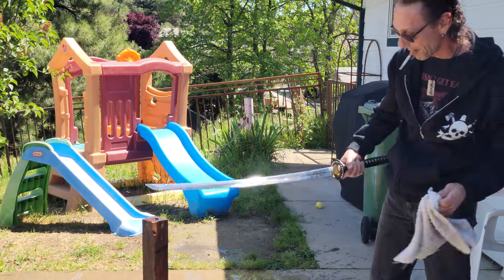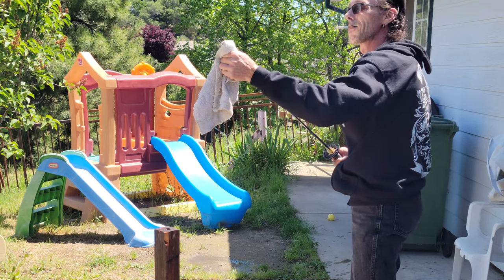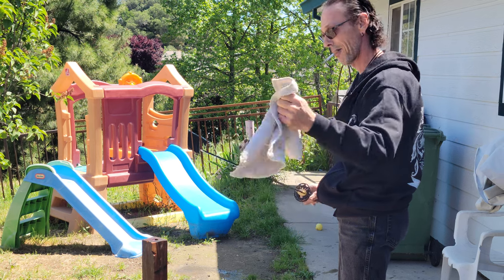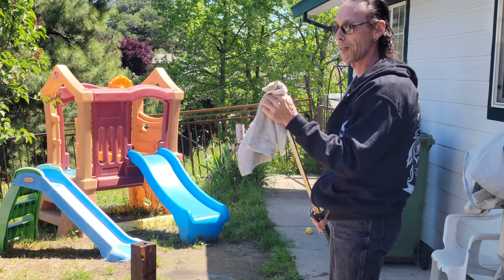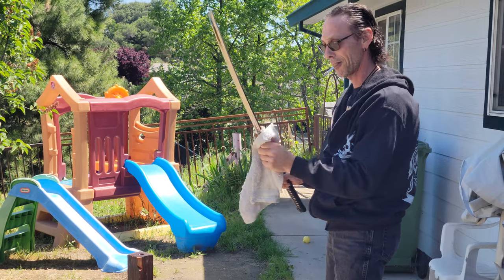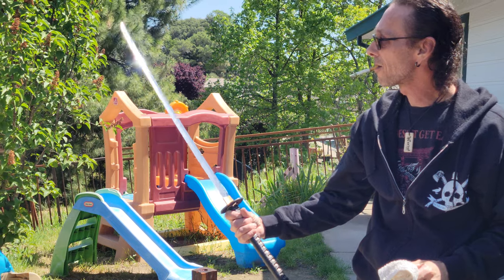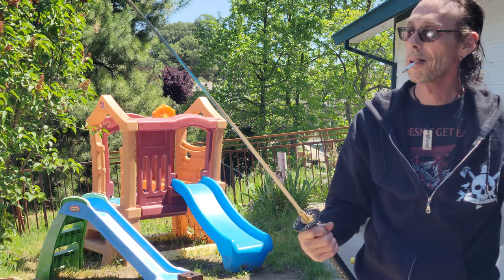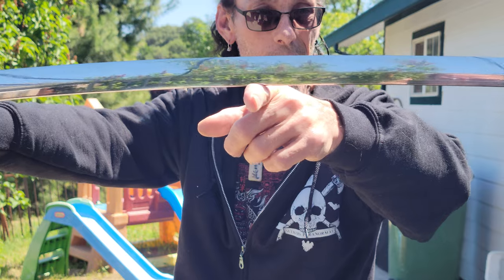doing some cutting with the bohihyu.